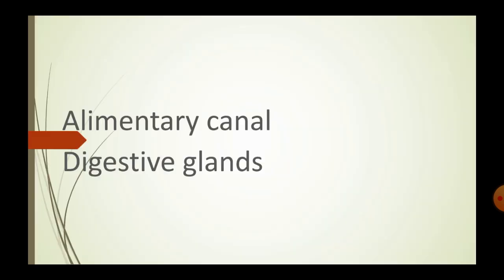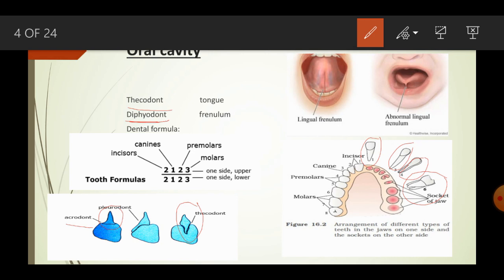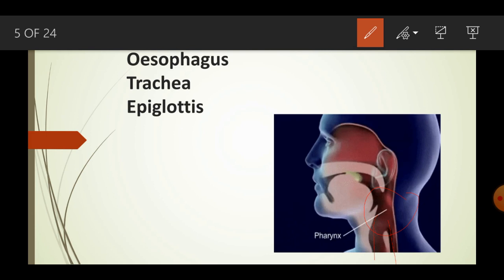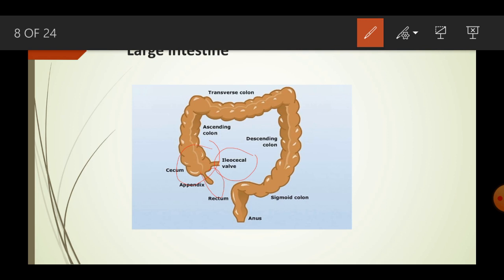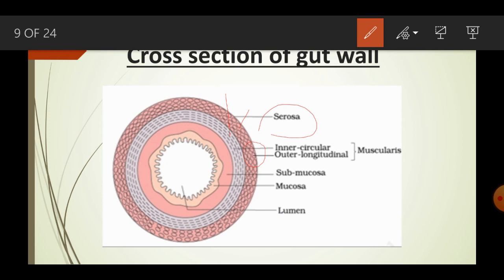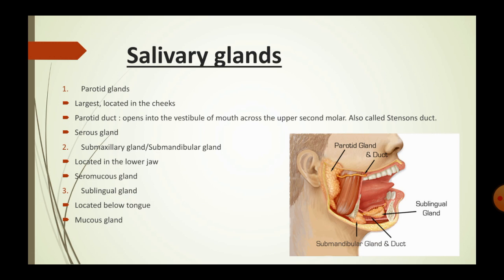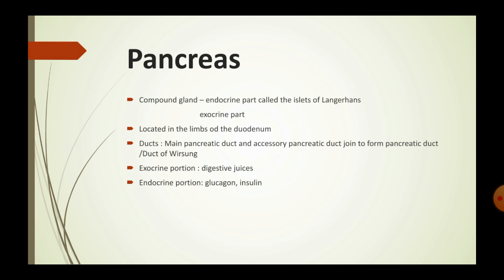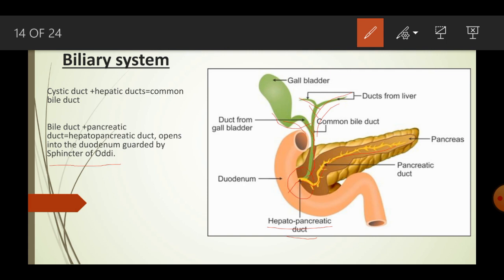Digestion and Absorption | Part 1: Anatomy of Gastrointestinal Tract | Class 11, Chapter 16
Class by Stutor Malavika